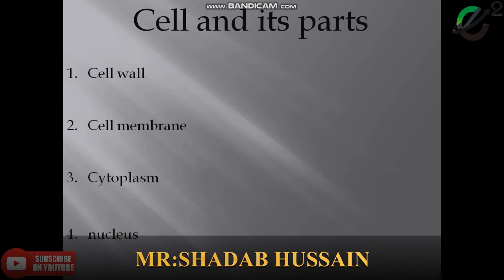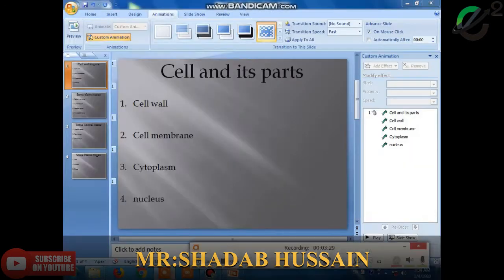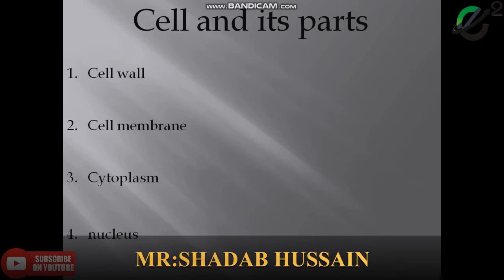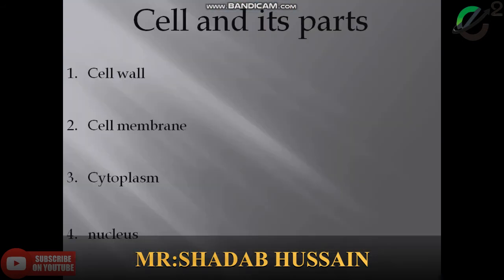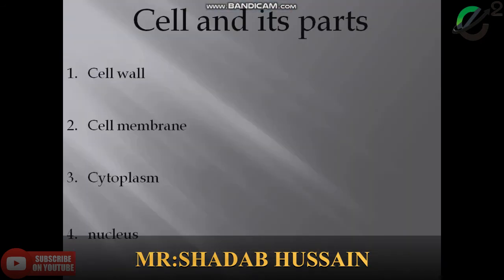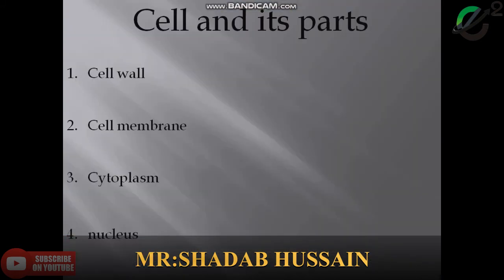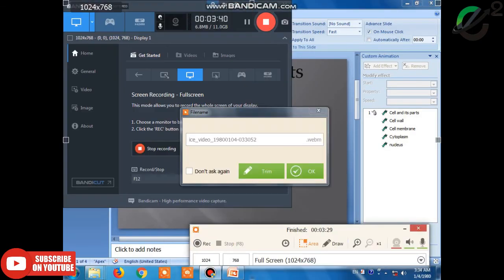Class 6 Science lecture # 11